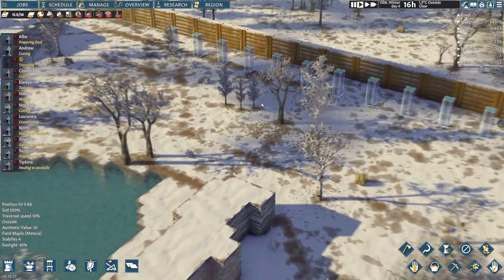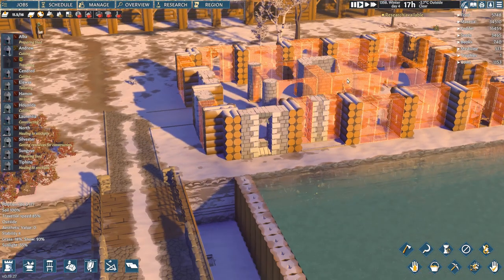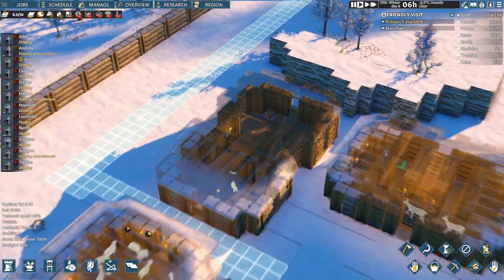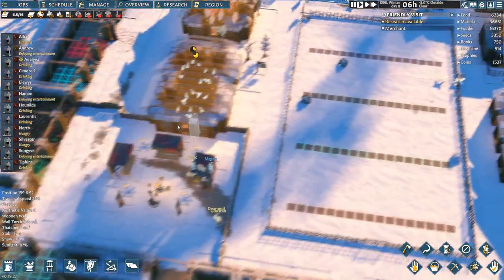Shipment of LIMESTONE Bricks | Fallen Kingdom | Se2 Ep4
Welcome back to Going Medieval in the Fallen Kingdom series. Today we worked on mining and buying some limestone bricks so we could continue working on the library. We also worked on planning out some farm ideas and getting our paths planned on the other side of the river.

💬 SERIES
► Season: 2
► Episode: 4

📌 CHAPTERS
0:00 - Channel Intro
0:08 - Wall Ideas
3:07 - Trading
5:55 - Farm Ideas
8:54 - Pathways
11:09 - Deep Pit
14:08 - Wall Detailing
15:55 - Library Plan
18:03 - Watch Next

🔊 MUSIC & SOUNDS
► Voiceover/Narration
► Game Music and Sounds
► Intro
     Artist: NEFFEX
     Genre: Alternative & Punk
     Mood: Happy
     Released: 2022
► Timelapse 1
     Title: Borderless
     Genre: Cinematic
     Mood: Inspirational
     Released: 2018
► Timelapse 2
     Title: Viking
     Genre: Cinematic
     Mood: Bright
     Released: 2018
► Timelapse 3
     Genre: Cinematic
     Mood: Dramatic
     Released: 2018
► Outro
     Artist: NEFFEX
     Genre: Hip-Hop & Rap
     Mood: Happy
     Released: 2022